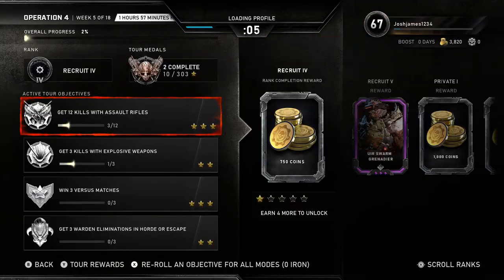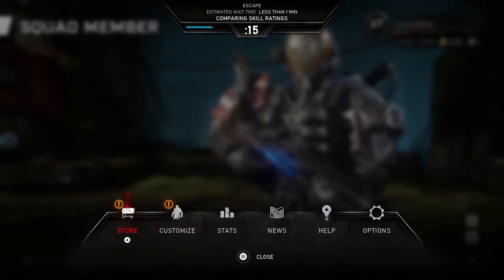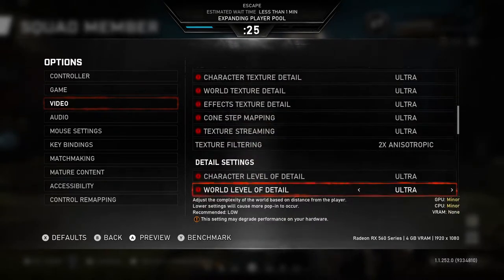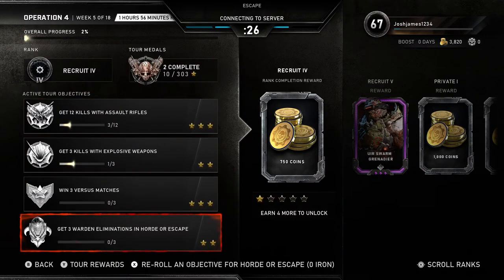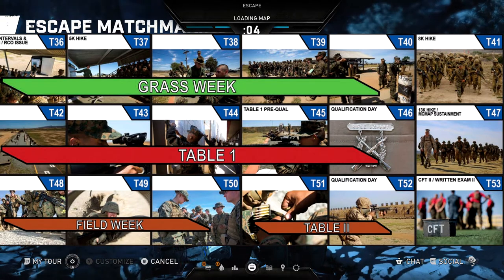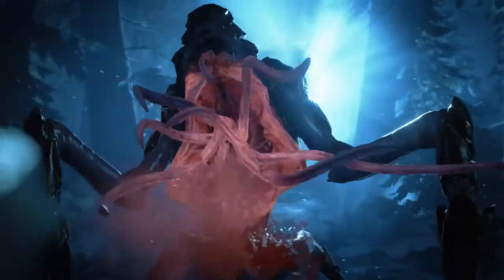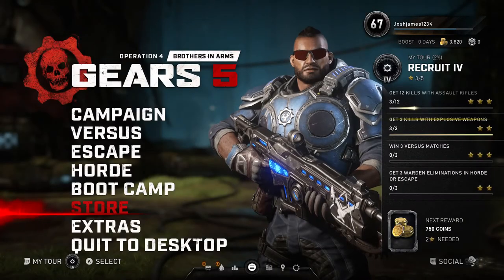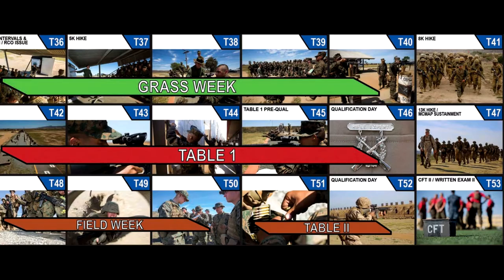Boot Camp Stories: Phase 3 (Rifle Range)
It has been 10 years since I went through Marine Corps Recruit Training at MCRD San Diego. What is the rifle range like for Marine recruits?